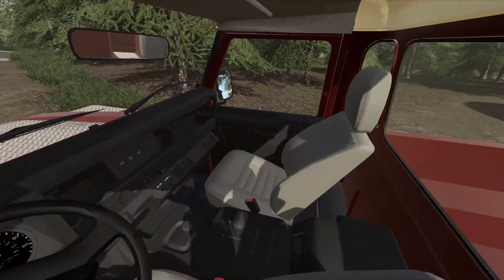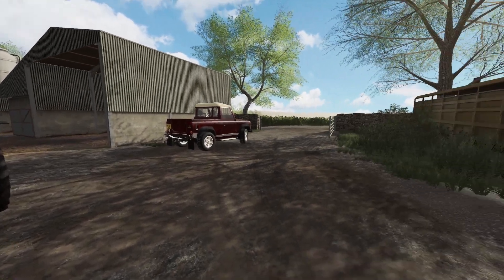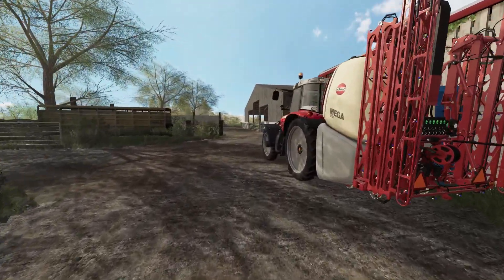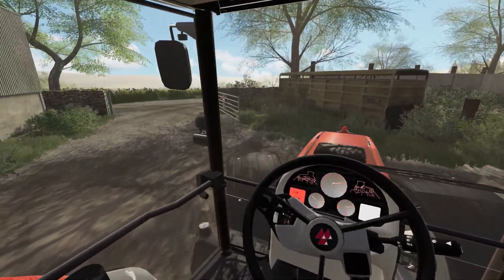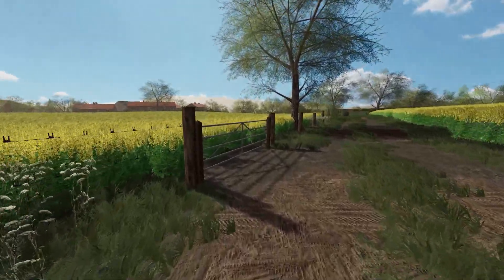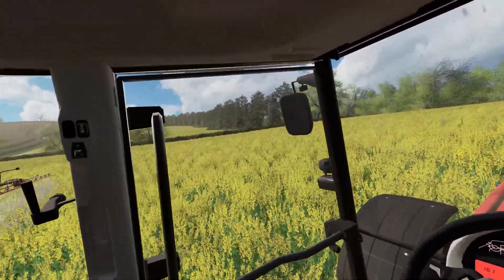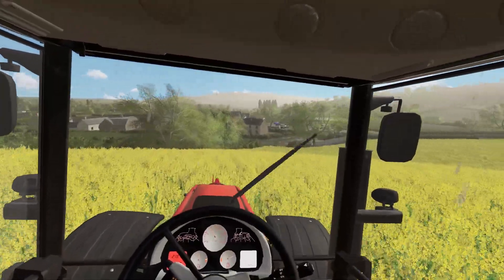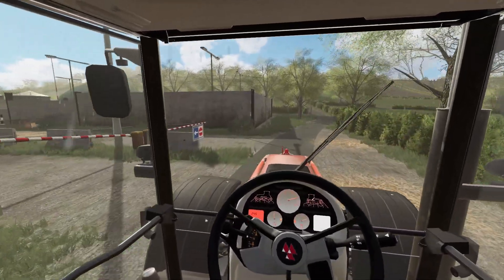Fields of Yellow - Down on the Farm - Survival Roleplay Series 4 Ep 8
The work load is mounting up, of course John has a plan but it still has to come together!

With hints of comedy and true stories that have been taken from real life and adapted to the series to make for a compelling and immersive storyline I hope you can enjoy the videos as much as I do making them.

Many mods have been used to create this and it is without doubt that some modders will have been missed during the creation of the list if you see your mod but are not credited please contact me and you will be added to the list.

Meadow Grove Map by Nathan_6930

My Giants Partner Program links, if you want to support me a little more please consider using my links to buy or preorder your next FS items.